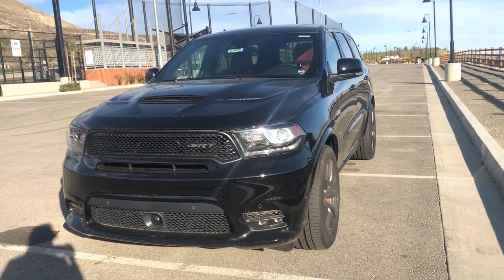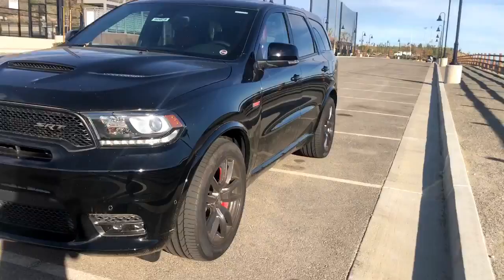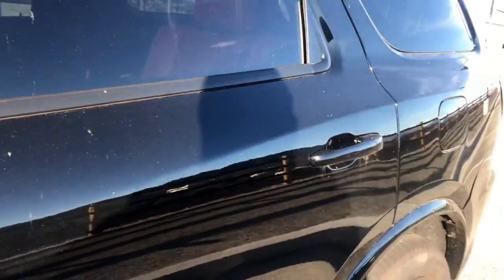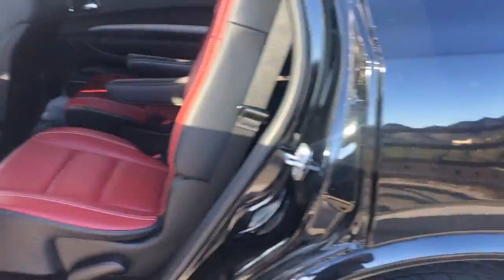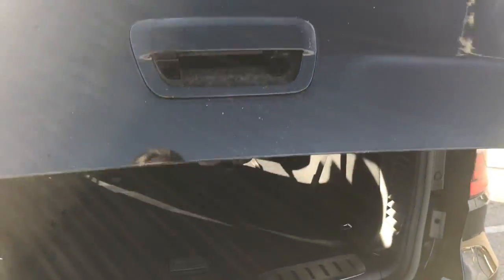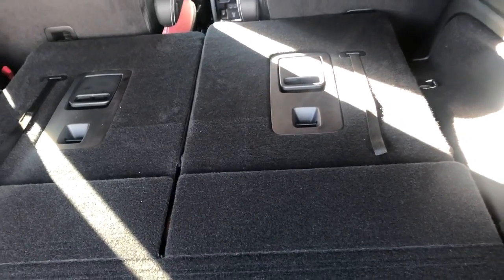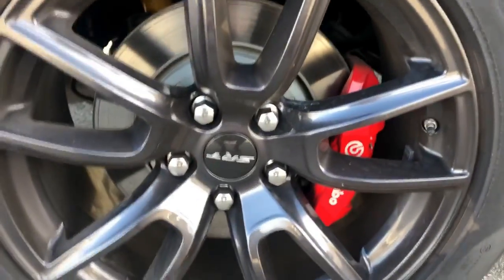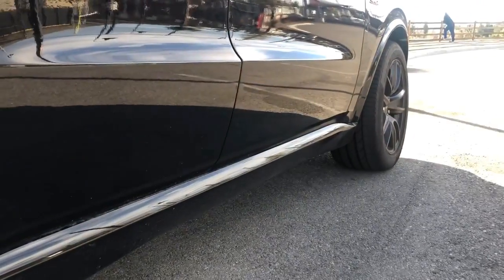475 HP - Dodge Durango SRT Thousand Oaks, CA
475 HP - Dodge Durango SRT Thousand Oaks, CA

2018 Dodge Durango SRT. The world's fastest 3-row SUV. 0-60 in 4.4 seconds.
Tows up to 8,7000 lbs.

Take advantage of year end savings - $12,000 off!